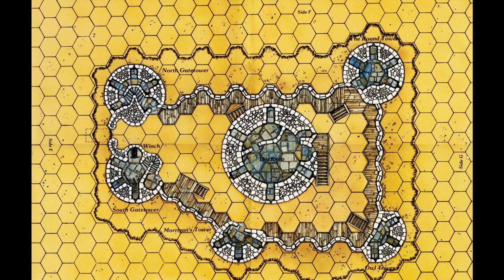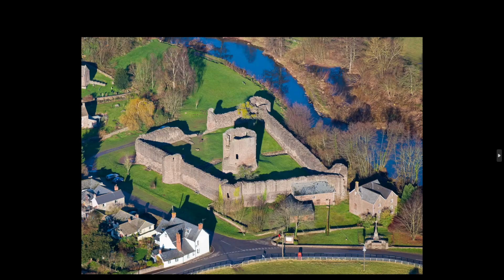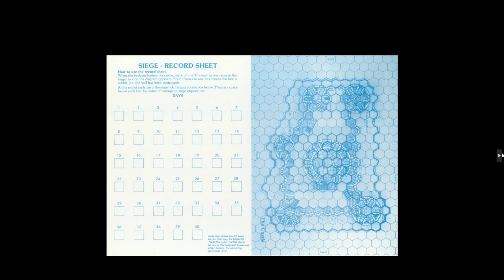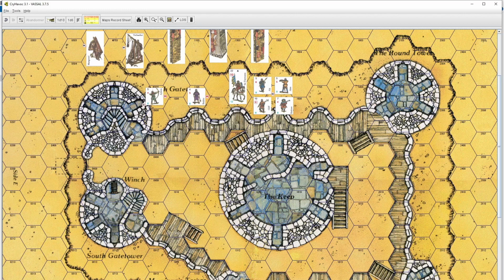Siege Tutorial part 1 - Introduction and Components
Part 1 of my tutorial vidoes for Siege game from Cry Havoc wargames series.